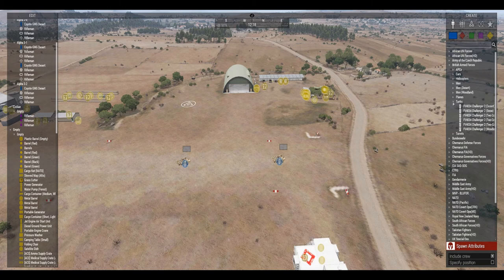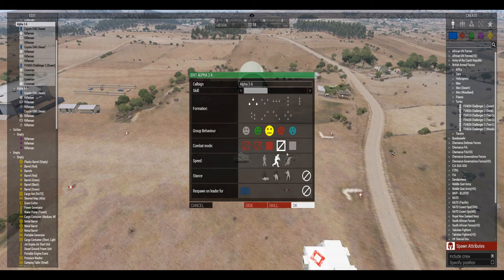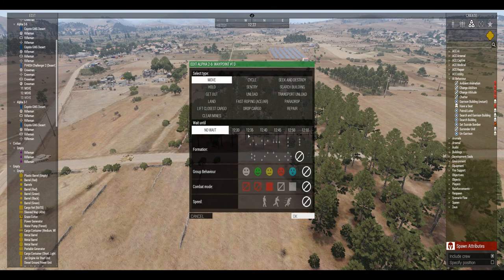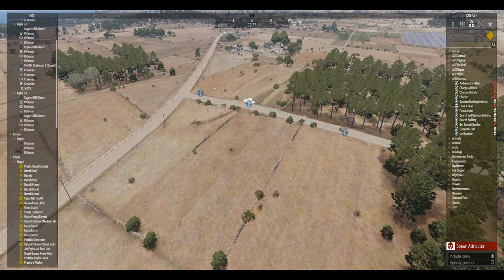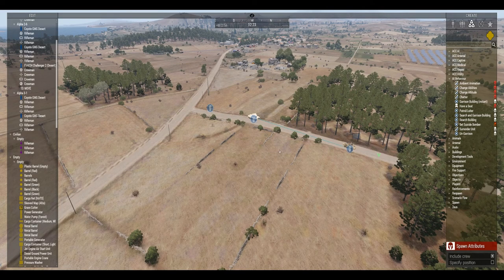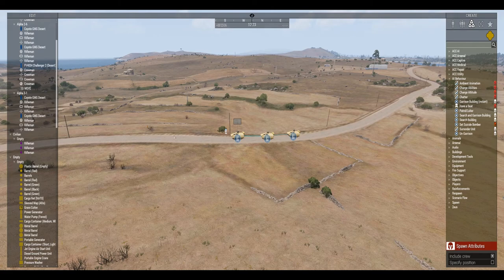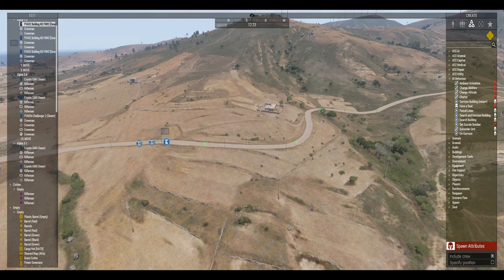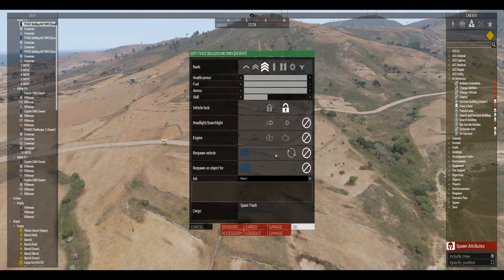Zero's Advanced Convoy Video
This is a more detailed of advanced version of Zero's original convoy video.  This video covers convoy spacing, waypoints, waypoint wait, elevation changes, and bridges.

    or
Become a member of our Steam Group

We are accepting applications for new members to NAK Tac. It is highly recommended that you have a referral from an existing member but it is not required.

We do require that you have at least 20 hours on any of our public servers before you apply.  NAK Squad has 6 servers running 24/7

[NAK]NAKSQUAD.NET | NAK#1 | I&A | Altis
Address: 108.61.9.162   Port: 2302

[NAK]NAKSQUAD.NET | NAK#2 | I&A | Malden
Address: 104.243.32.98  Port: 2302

[NAK]NAKSQUAD.NET | NAK#3 | I&A | Lythium
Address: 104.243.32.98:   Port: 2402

[NAK]NAKSQUAD.NET | NAK#4 | Zeus
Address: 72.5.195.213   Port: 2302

[NAK]NAKSQUAD.NET | NAK#5 | TVT | I&A | Altis
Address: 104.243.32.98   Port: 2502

[NAK] NAKSQUAD.NET
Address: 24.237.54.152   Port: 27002